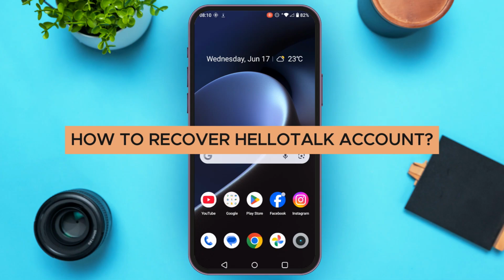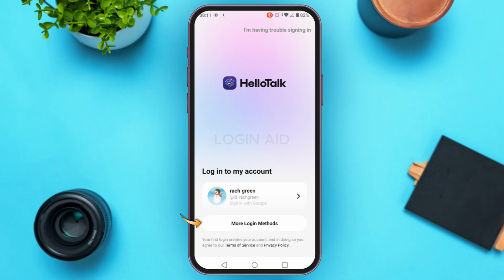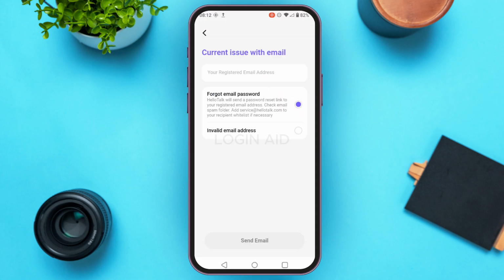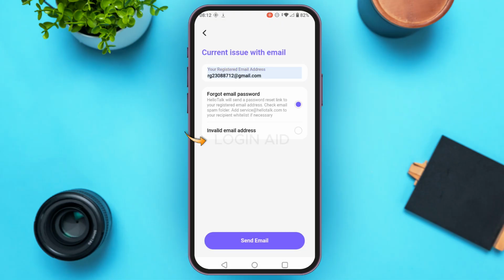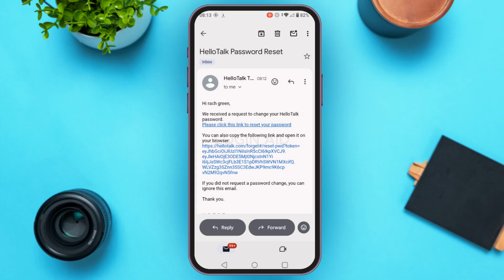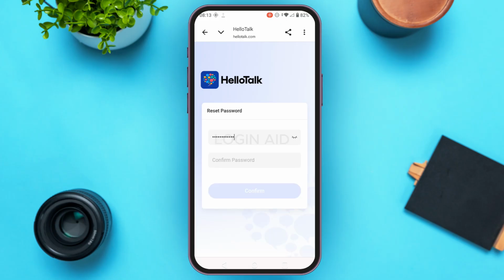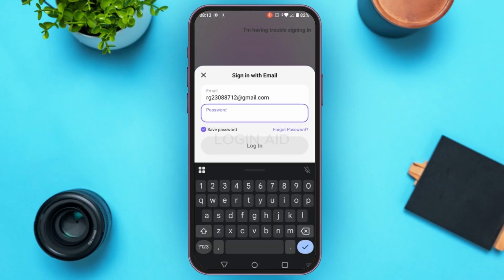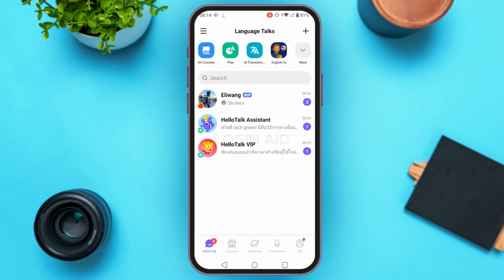How To Recover HelloTalk Account | Reset HelloTalk Profile Password 2026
Lost access to your HelloTalk account? In this video, we'll show you how to recover HelloTalk to support and get back to regaining access to your profile, chats, and language learning activities.